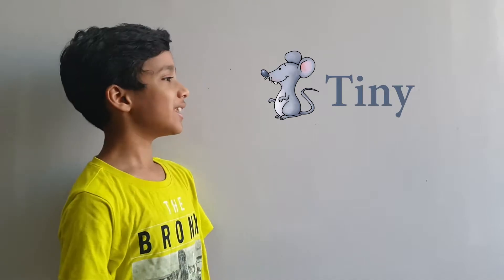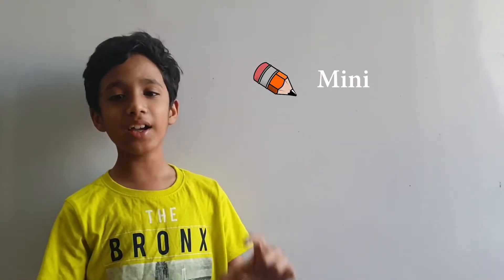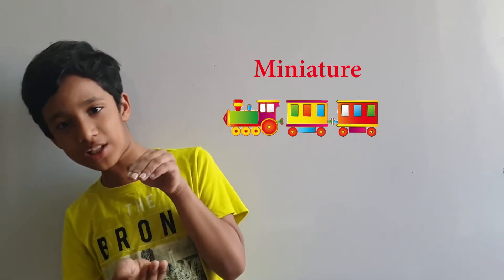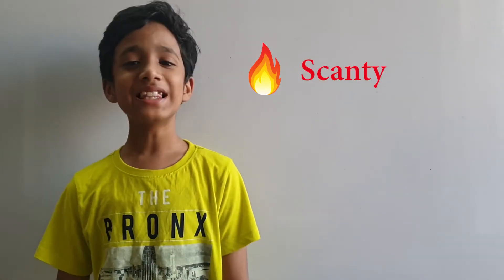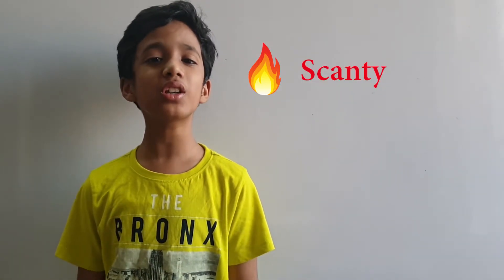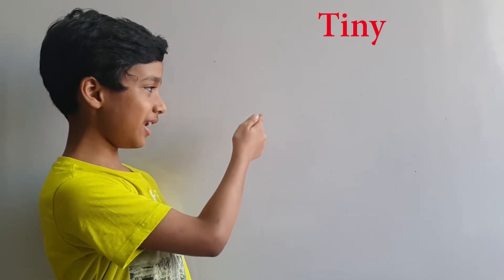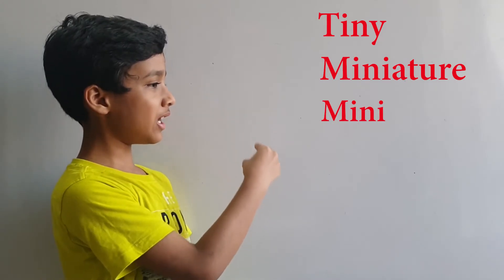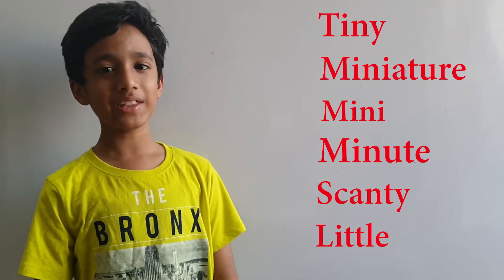Improve your Vocabulary :Synonyms for "SMALL" in English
Dear All,
It gets tiring and boring to use the same vocabulary all the time. In this lesson, you'll learn new words you can use instead of the common English word "small". . The words include "tiny", "minuscule", "puny", "petite", "teeny", and more .covered in video.

Please support us if you like kids video.
learn new words
learn English
english vocabulary
big synonyms
similar words
teach kids online
worksheet for kids
# easy words